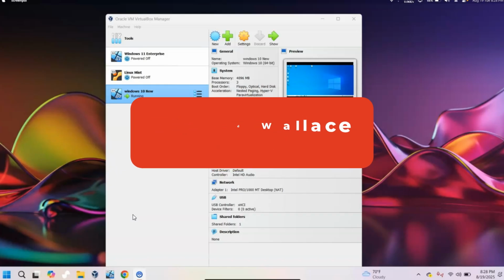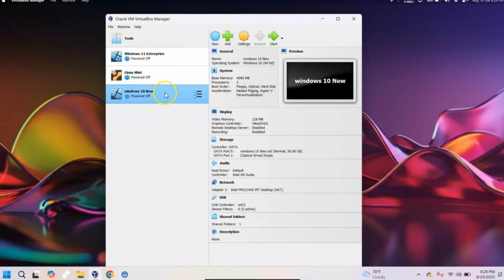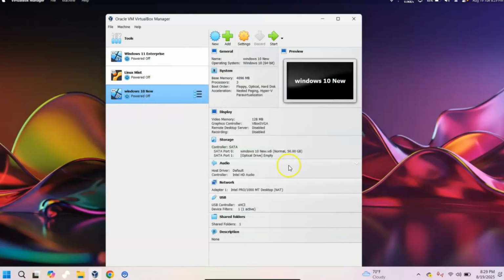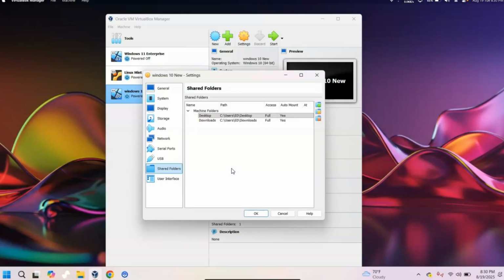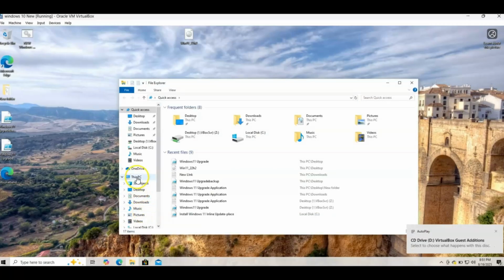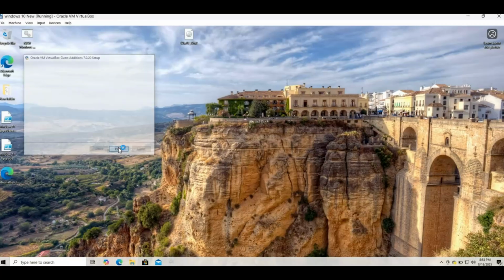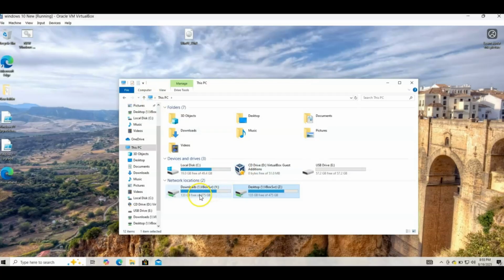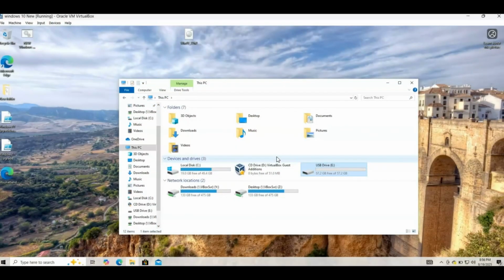VirtualBox File Sharing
Tired of struggling to get files into your VirtualBox VM? This video shows you the fast and straightforward way to share files from your host drive using a USB drive and File Explorer. We'll walk you through each step. Make sure to watch until the very end so you don't miss an important step for successful file sharing!